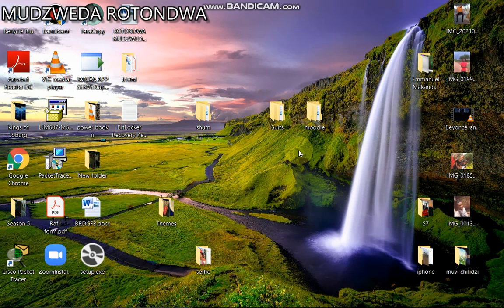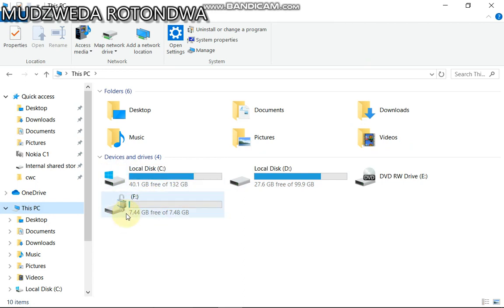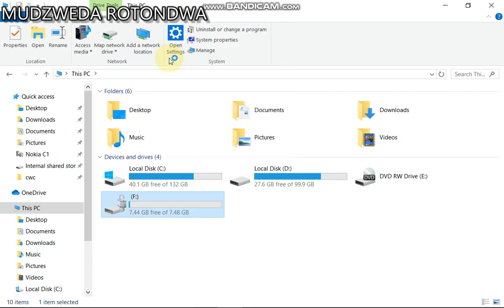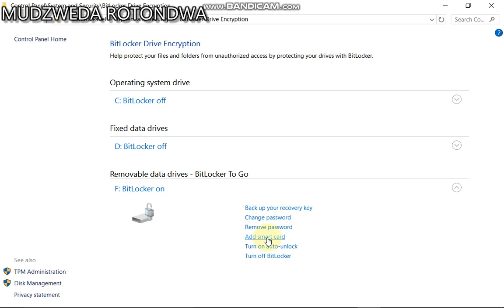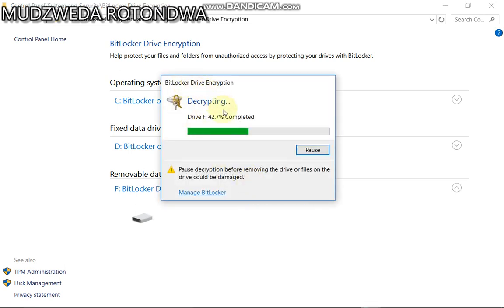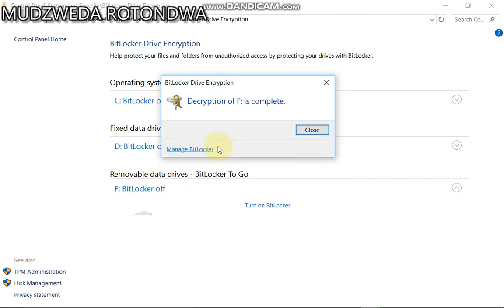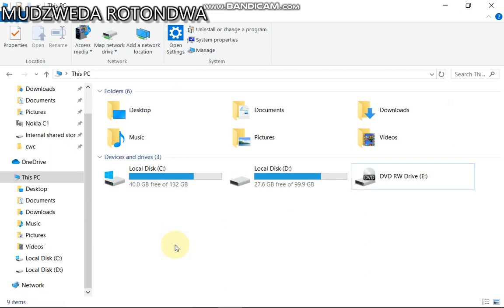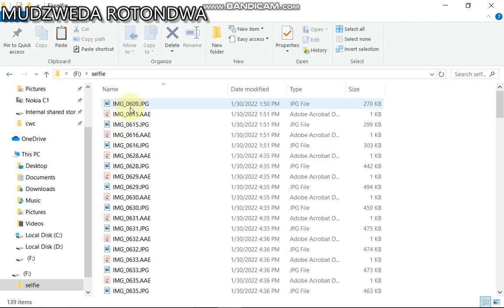how 2 unlock USB drive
in this video you will learn how to remove password on a usb drive as the previous one i was showing you how to protect your usb drive with the password.